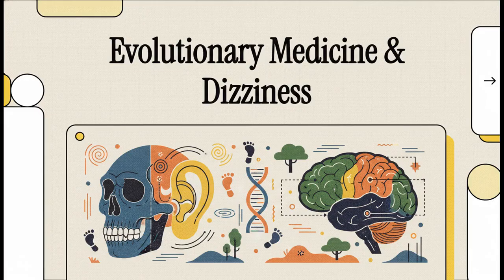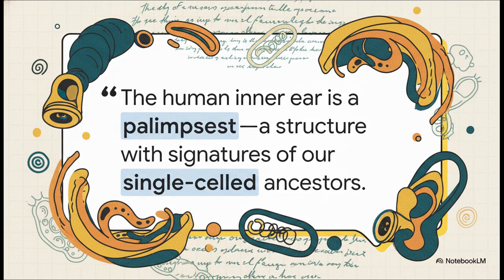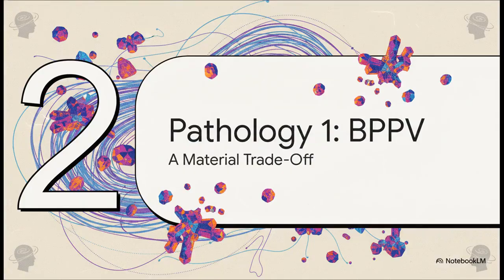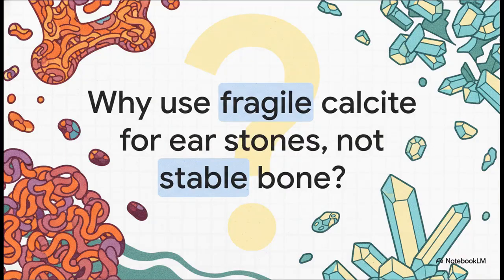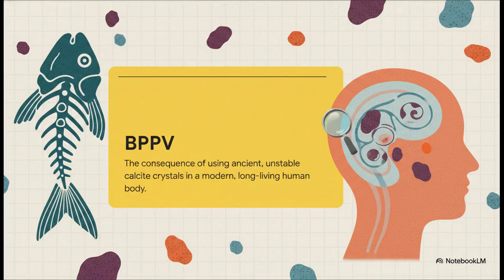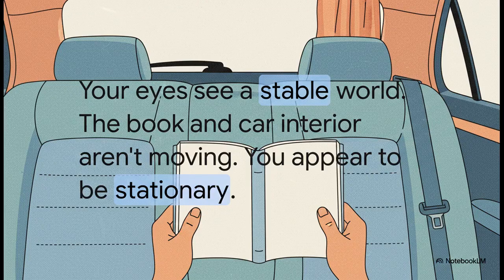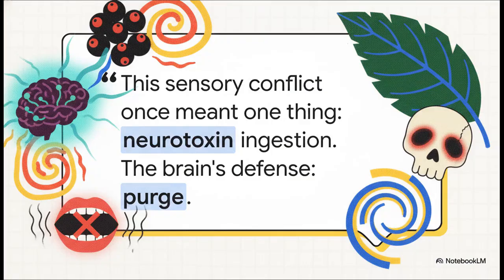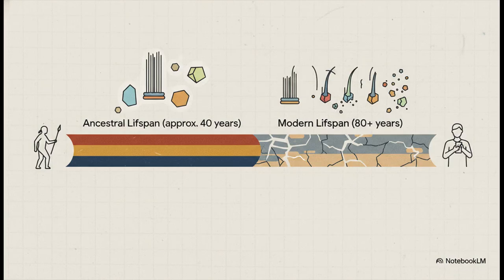VIDEO 5 of 5 — Evolutionary Medicine: Trade-Offs, BPPV, and Motion Sickness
How evolutionary trade-offs and phylogenetic constraints explain some of the most common vestibular disorders — BPPV, motion sickness, and mal de débarquement — as mismatches between an ancient sensory system and modern demands.

This video covers:
- Evolutionary mismatch theory: why BPPV is a predictable result of otoconia geometry
- Why otoconia detachment increases with age — an evolutionary trade-off
- Motion sickness as sensory conflict: the phylogenetic explanation for a universal experience
- Mal de débarquement and the limits of vestibular plasticity
- How understanding phylogenetic constraints improves patient counselling

Part 5 of a 5-part clinician video series on Phylogenetic Development of the Vestibular System.

Australian Dizziness Clinics — Expert vestibular medicine education for clinicians.